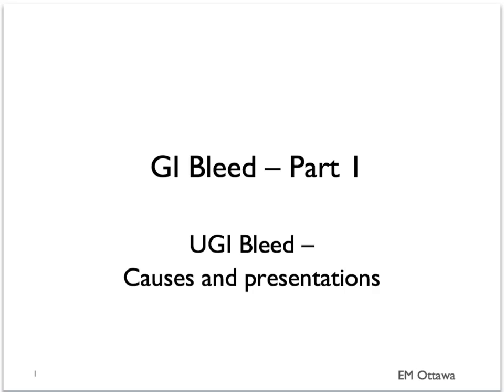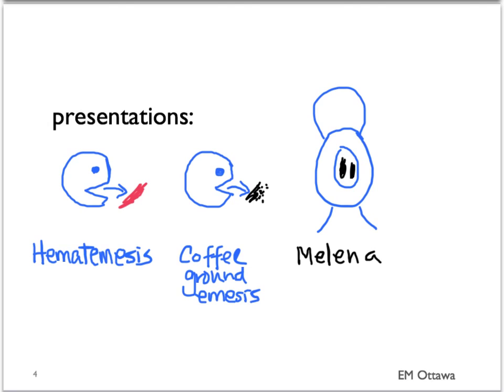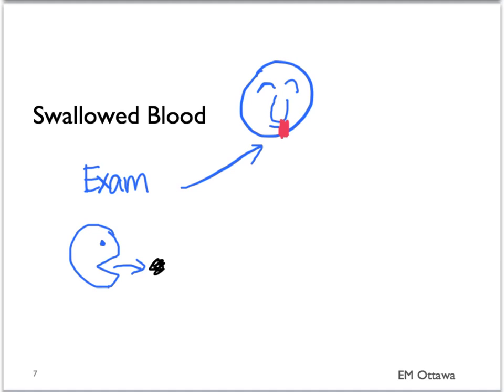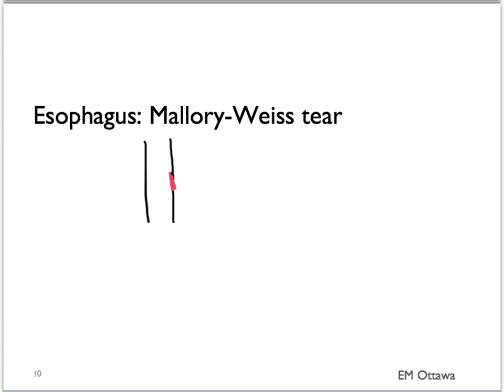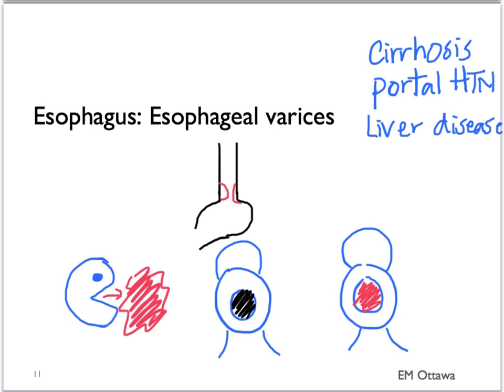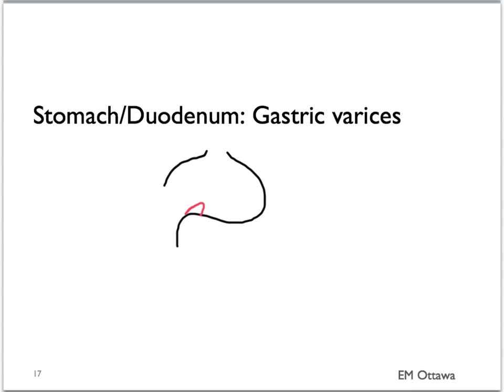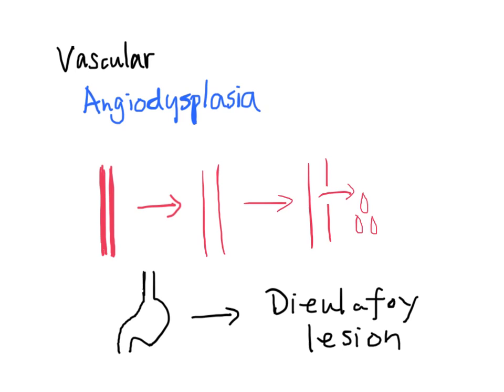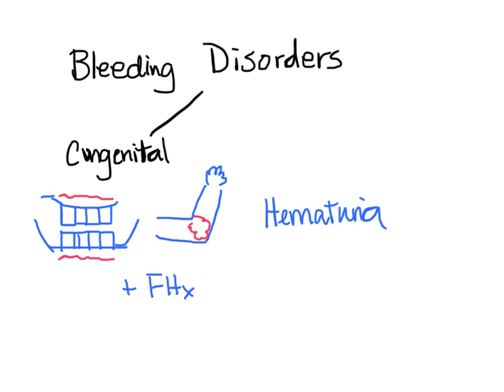GI Bleed Part 1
We discuss the causes and presentations of patients with UGI bleed in the Emergency Department.